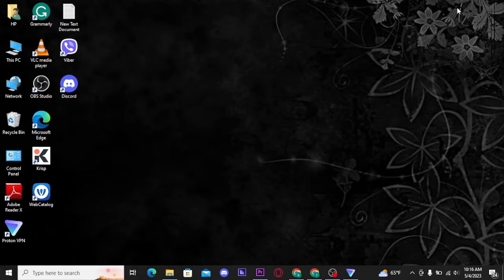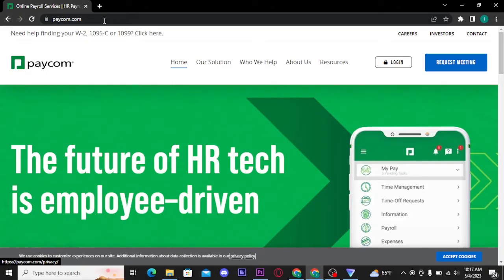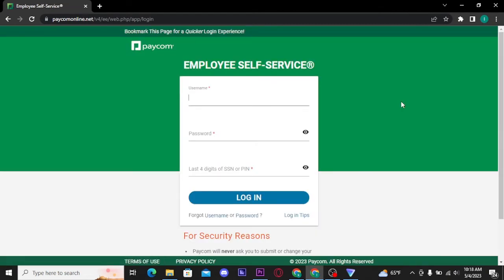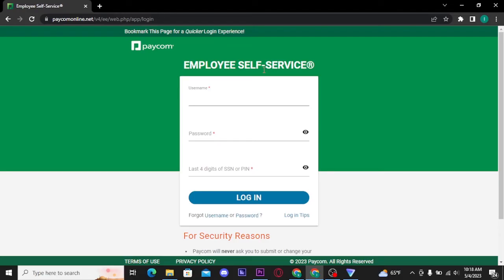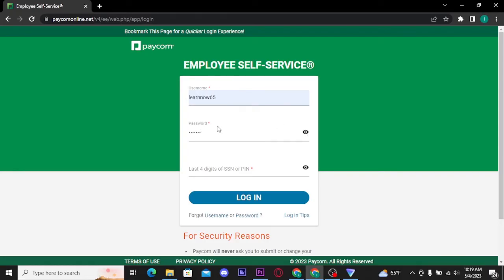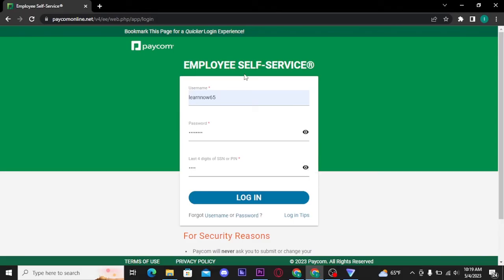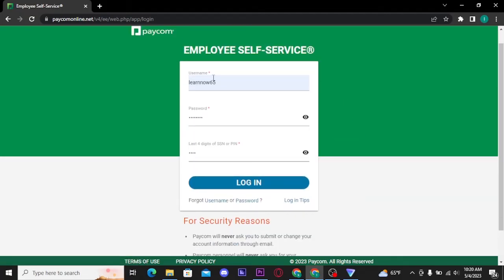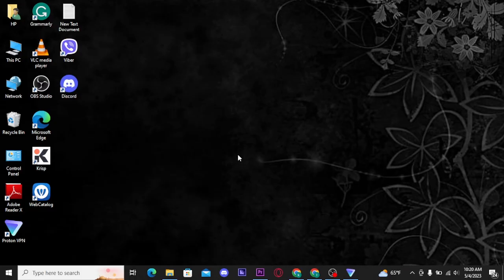How to Login To Paycom Employee Account 2023? Sign In Paycom Account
Discover how to log in to Paycom and effortlessly access your employee self-service portal. In this tutorial, we'll guide you through the step-by-step process of logging in to Paycom, enabling you to view your pay stubs, update personal information, and manage your benefits. Learn how to navigate the Paycom portal and make the most of its features for a seamless employee experience. Join us now and take control of your employee self-service tasks with Paycom!